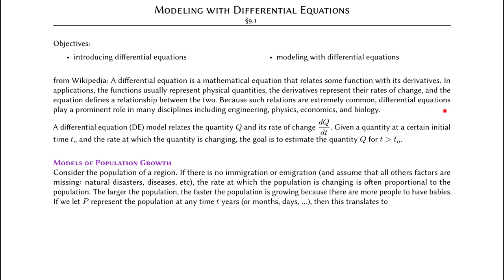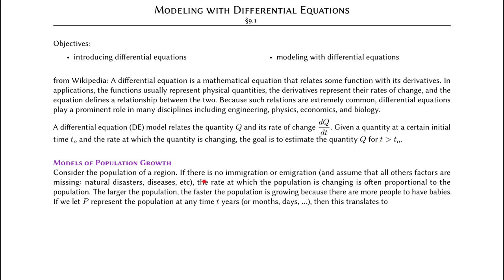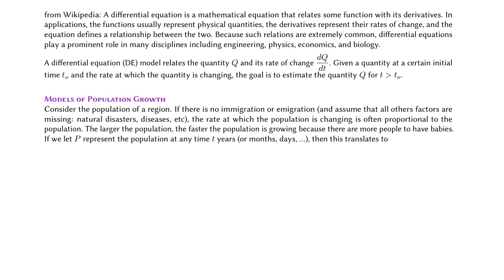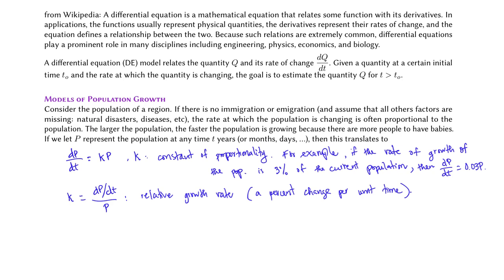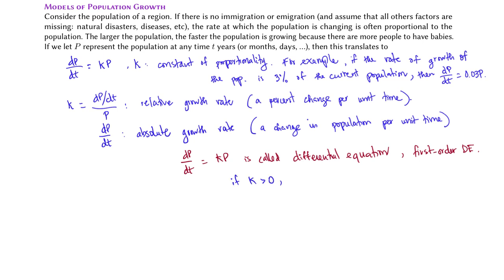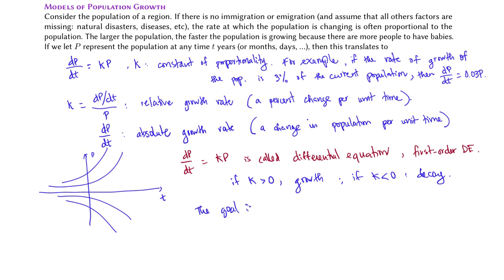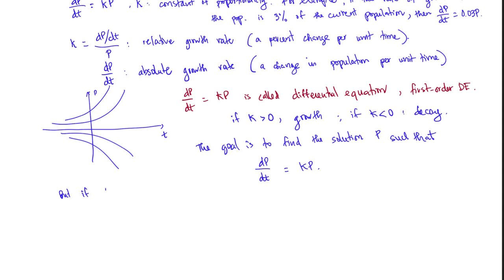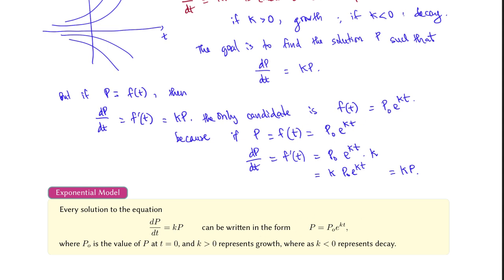Calc2s0901a Intro to Differerial Equations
Intro to Differerial Equations